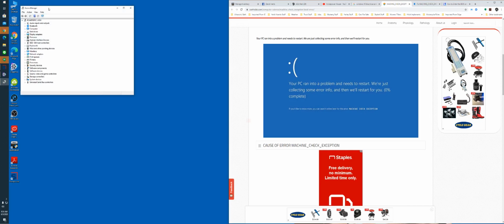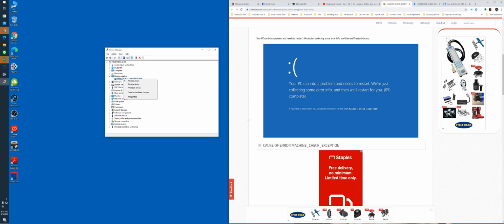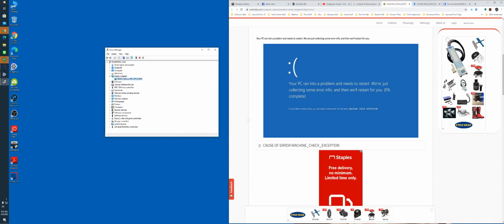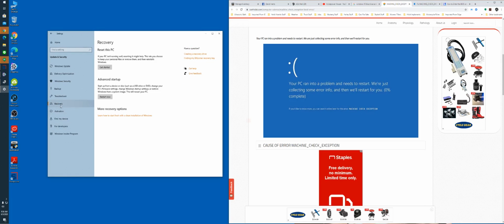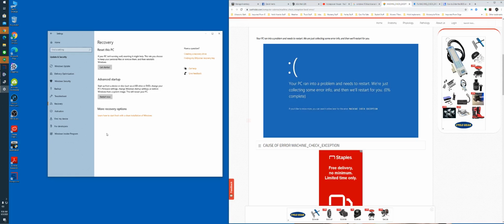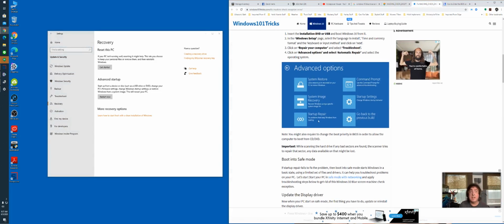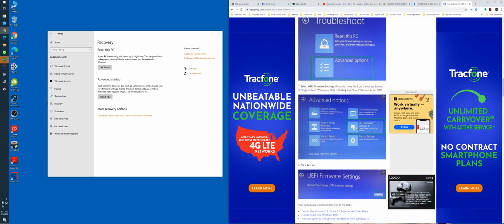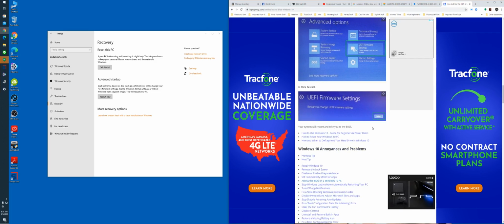Windows 10 / Pro How to resolve freezing up locking up Blue Screen Machine_Check_Exception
. These steps resolved our Windows 10 Pro machine from crashing, blue screen of death, bsod, locking up, freezing, getting frozen for no reason, etc. Machine_Check_Exception error.

You need to update/reinstall your Display Adapter (found in the Device Manager), and you might need to reset your Bios to Default settings.

Most of these videos are demonetized.  Feel free to support the Cause.   If you enjoy or benefit from this free Entertainment, Blog, Industry News, How-To and DIY Help page, Please Donate

See our other videos here and our YouTube channel for lots more cool stuff